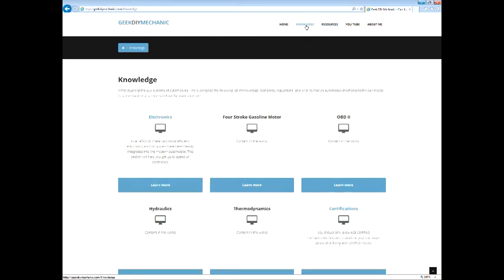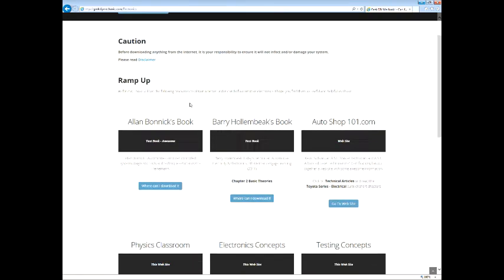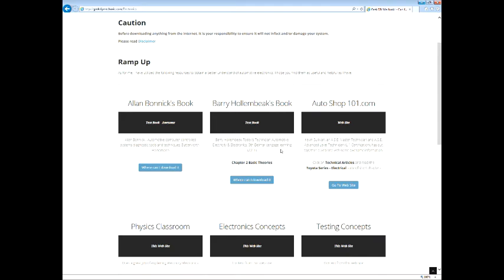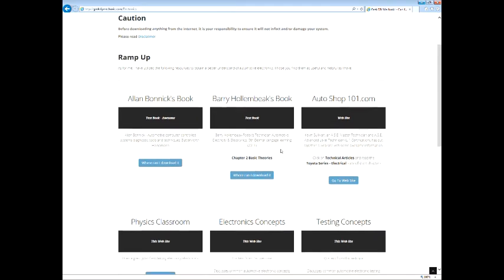Geek DIY Mechanic - Web Site Description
Short video describing web site and how it will be used to create future videos.